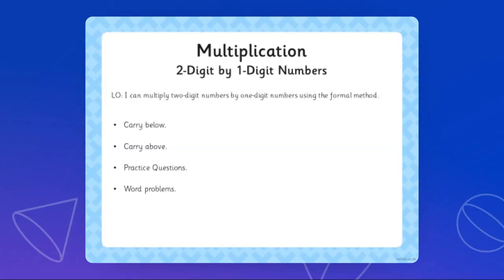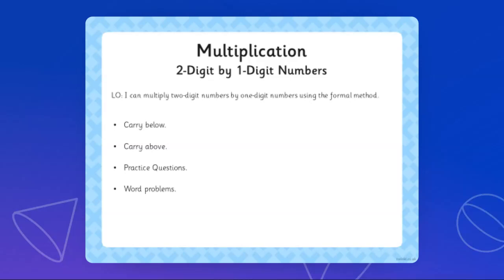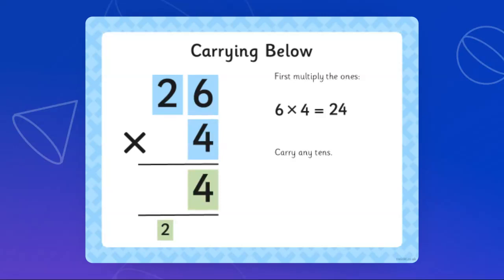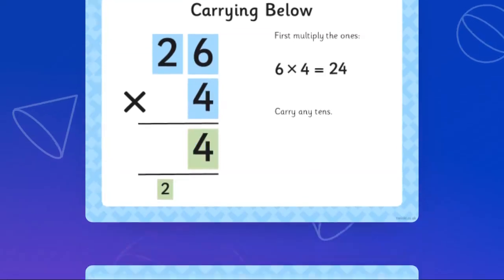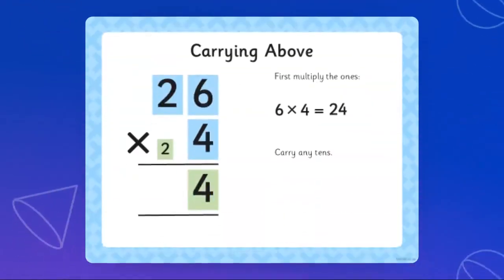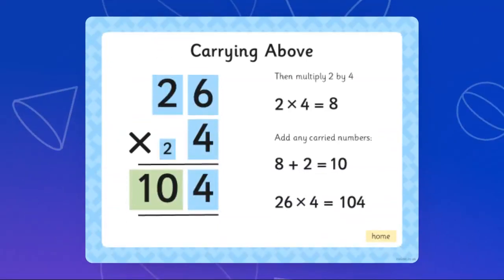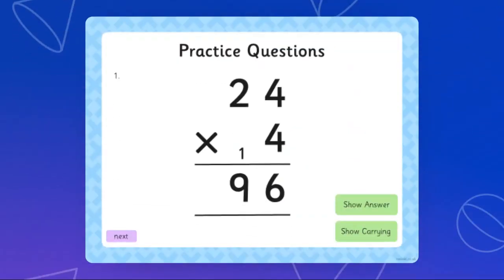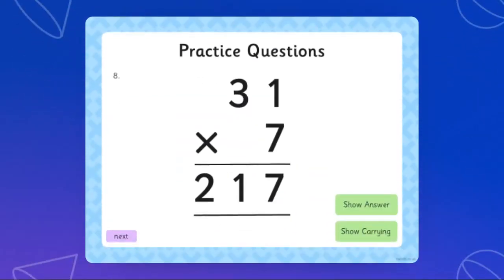Multiplying 2 Digit by 1 - Math - Grade 4 - By Ms. Diana Dababneh